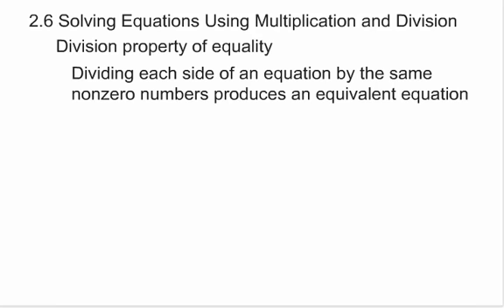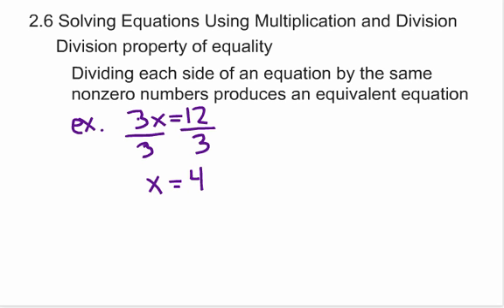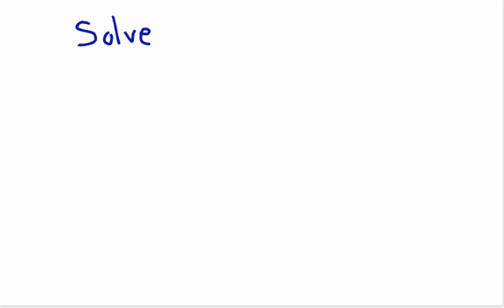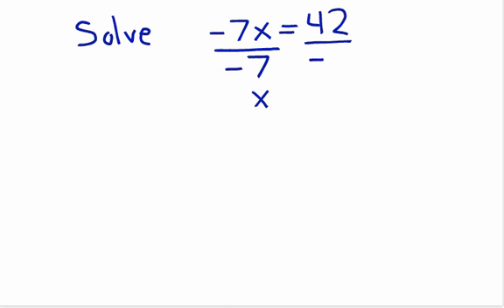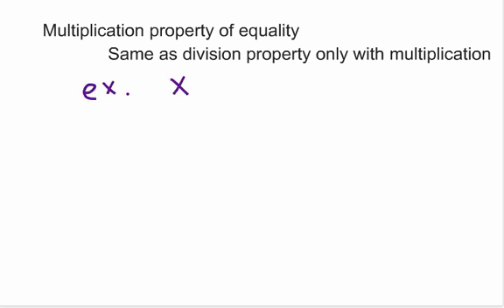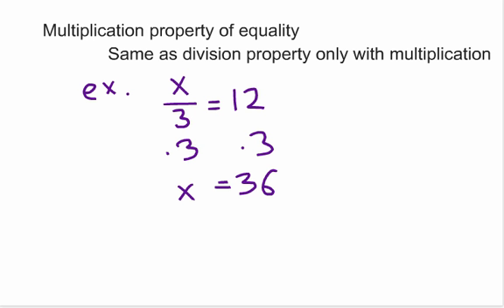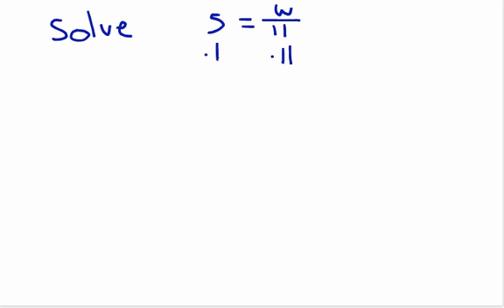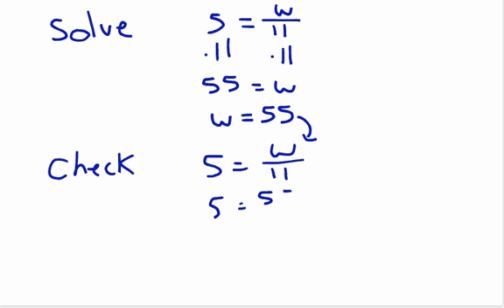2 6 Solving Equations Using Multiplication and Division